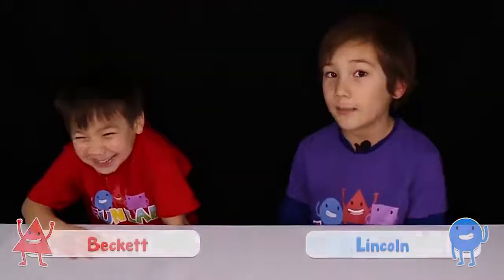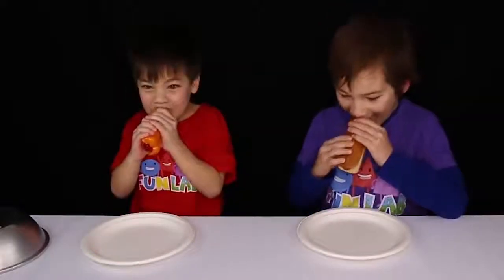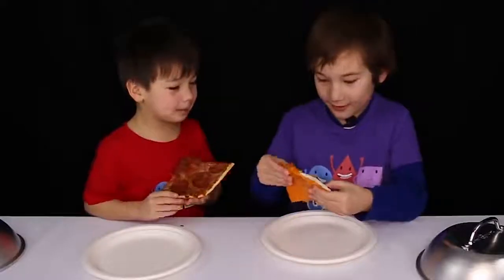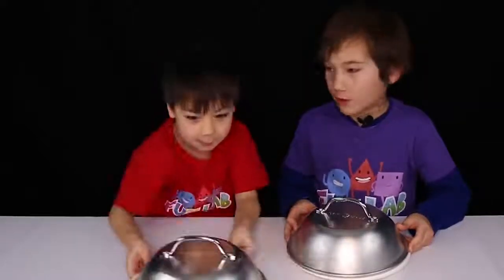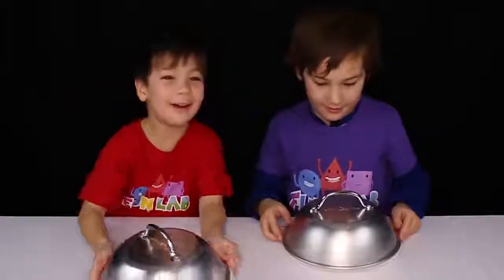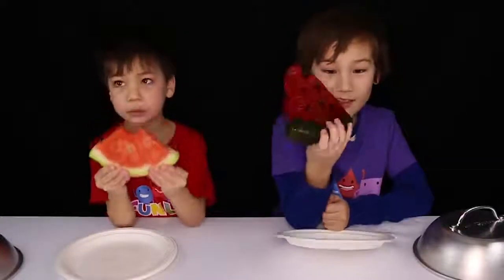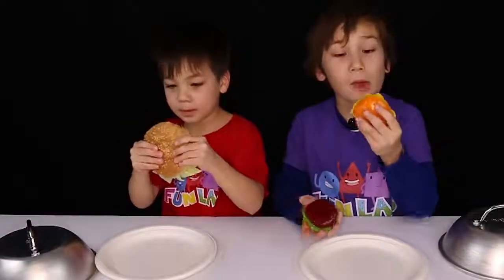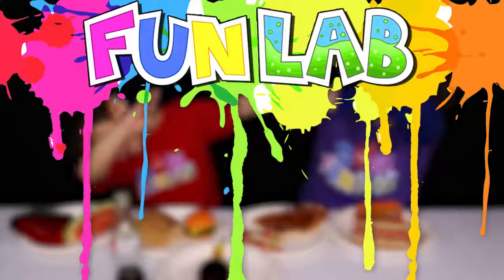GUMMY vs REAL FOOD CHALLENGE! - Kids Eat GIANT Candy Food Toys for Children! - Kids Fun Lab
Welcome to the GUMMY VS REAL FOOD CHALLENGE video!

In today's challenge, Lincoln and Beckett from Kids Fun Lab will be doing the GUMMY VS REAL FOOD CHALLENGE, where they will either get a GUMMY or REAL FOOD and they must taste test!
They try crazy gummy foods like GIANT GUMMY WATERMELONS, GUMMY PIZZA, THE LARGEST GUMMY BEAR & more!

Check out some of our playlists here!

Welcome to Kids Fun Lab! Here you'll find various fun kids challenges, toy reviews, unboxings, surprise eggs and much more! Kids Fun Lab is the best channel for family friendly content!